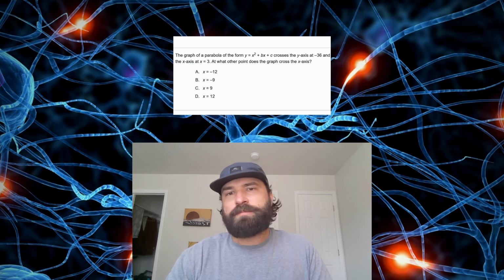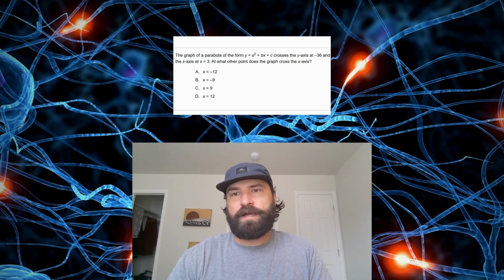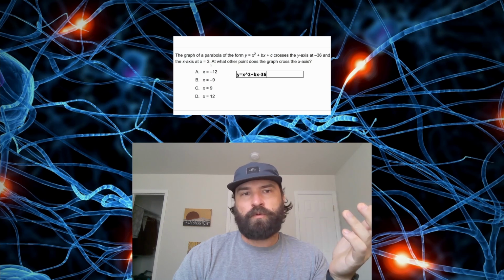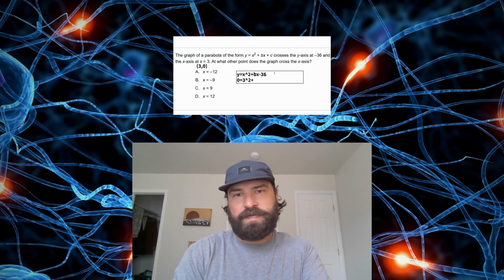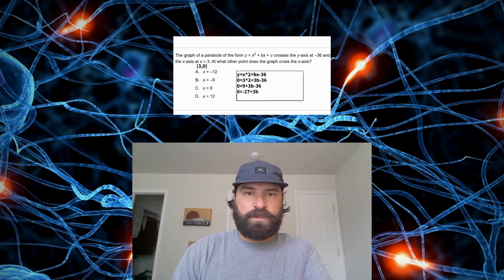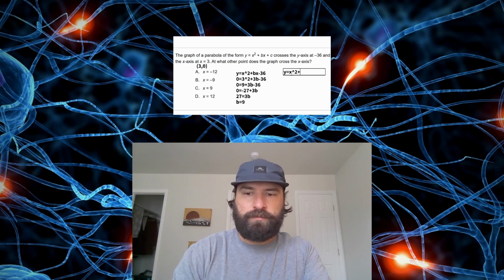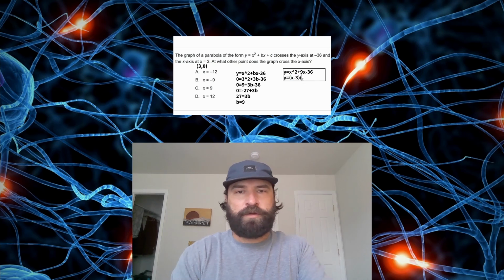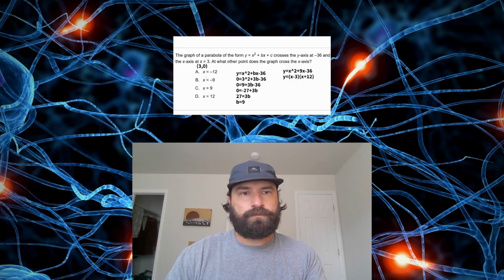MTEL QUESTION: ZEROES OF A QUADRATIC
A middle school MTEL question about finding the zeroes of a quadratic equation